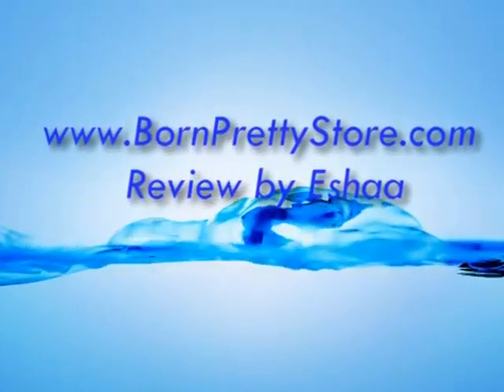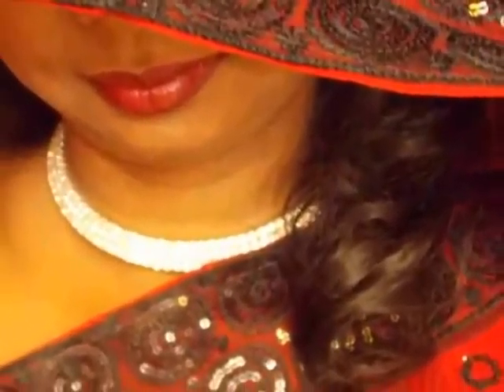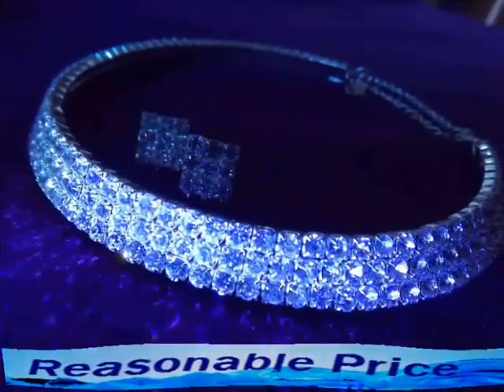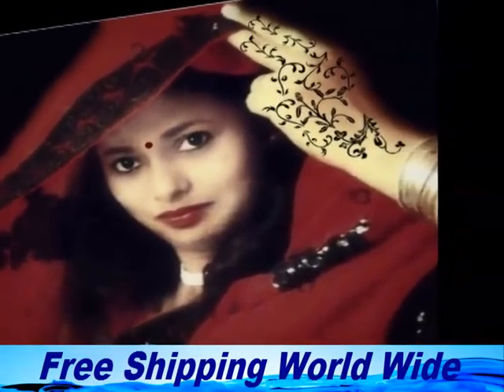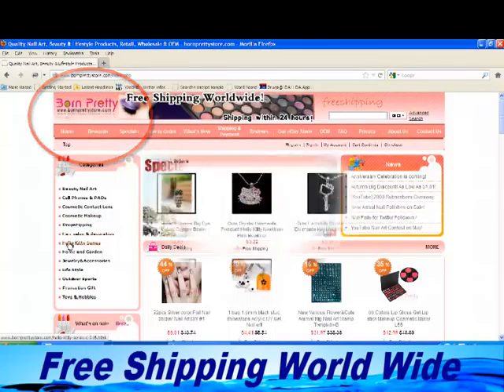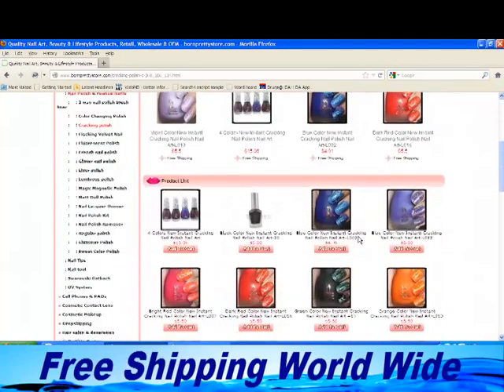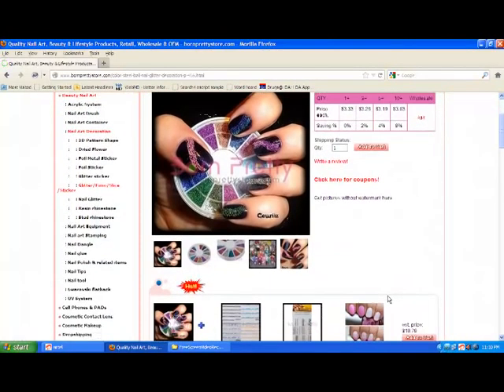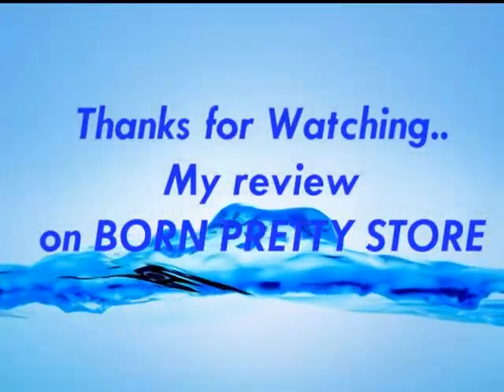"Review" gorgeous bridal necklace BornPrettystore